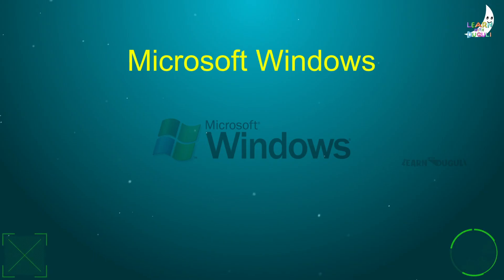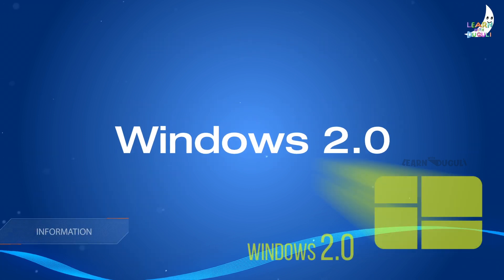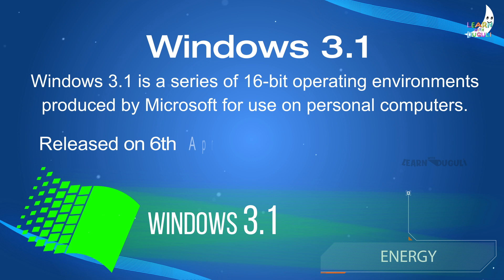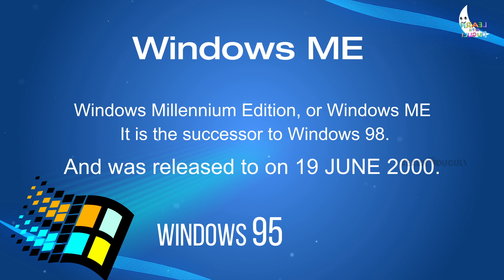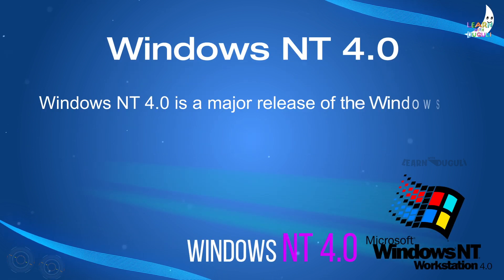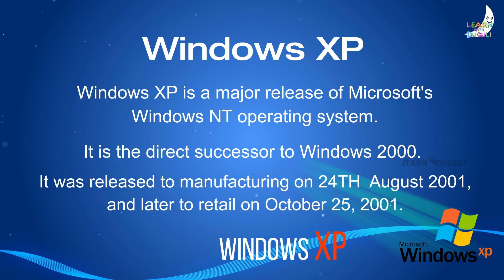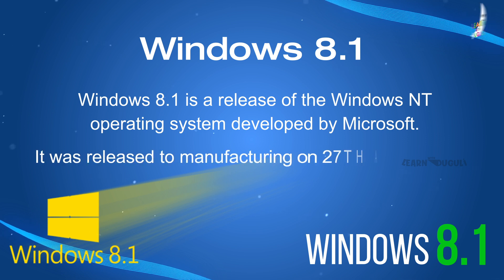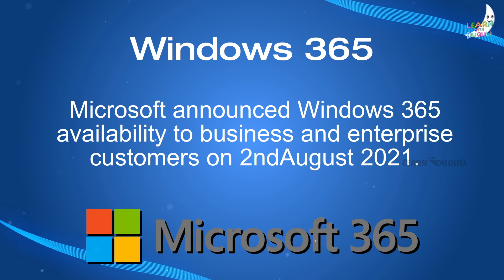Learn Windows All Versions | Windows Versions History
Only One Video Viral❤️Got First Payment From YouTube🙏
        Hello Friends, Here we will Share Today "            " and Many more...!